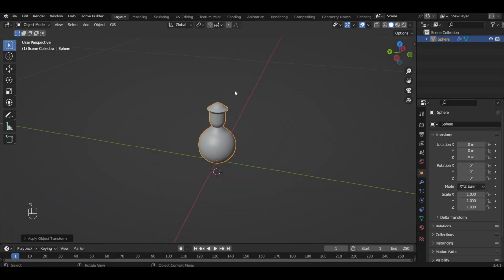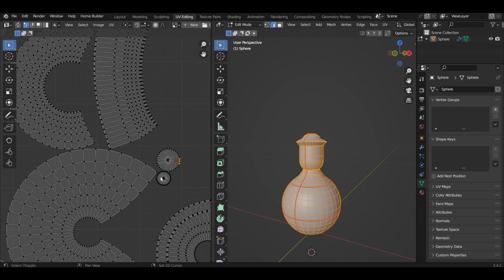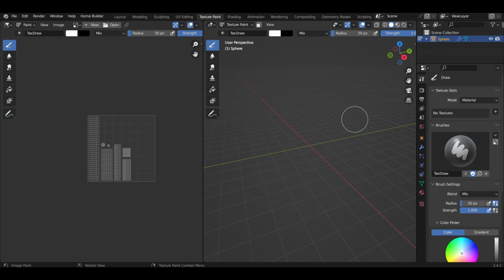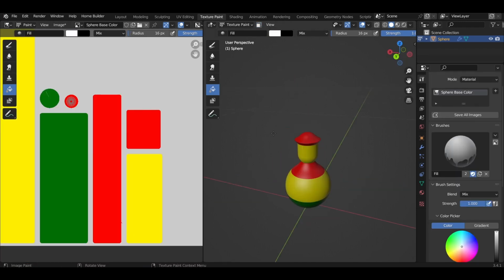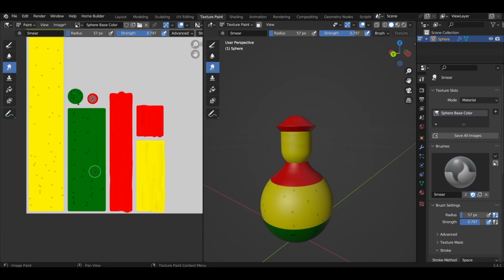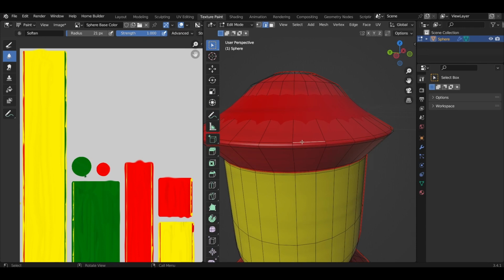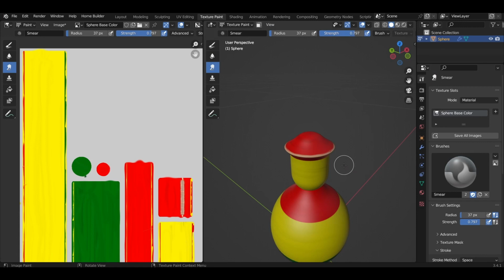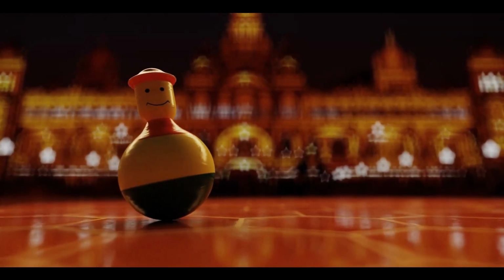Texture Painting a 3D Model in Blender - A Step-by-Step Guide for Beginners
This beginner's tutorial will guide you through the process of texture painting a 3D model in Blender. You will learn how to UV unwrap your model, install and use the UV Squares addon to square up your UV islands, and paint a base color for your model. We will then explore how to add texture variation to make the model look like it's been painted by using the airbrush tool and smear tool. Finally, we will create a bump map to add depth to our texture and render the final result. This step-by-step guide is perfect for beginners looking to improve their 3D modeling and texturing skills in Blender.